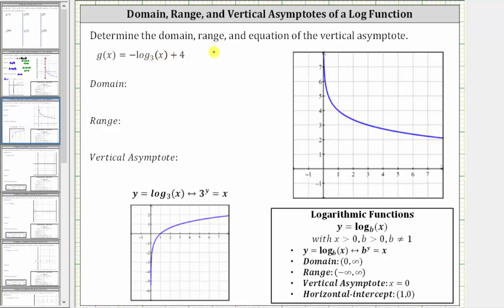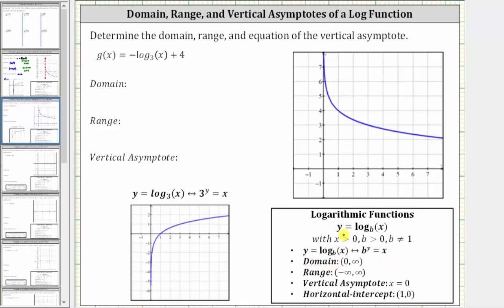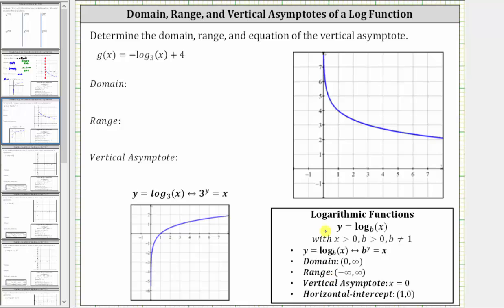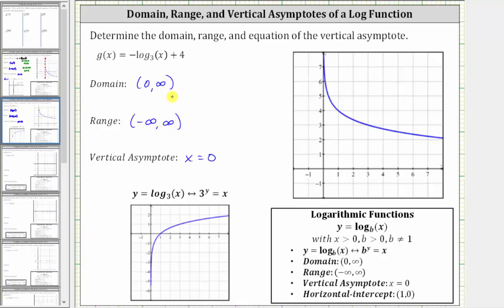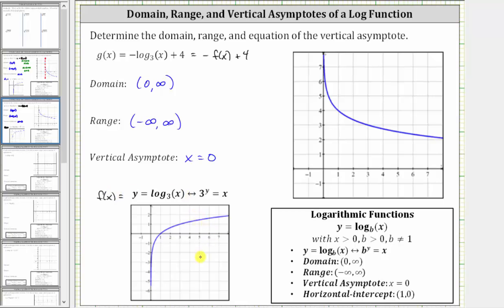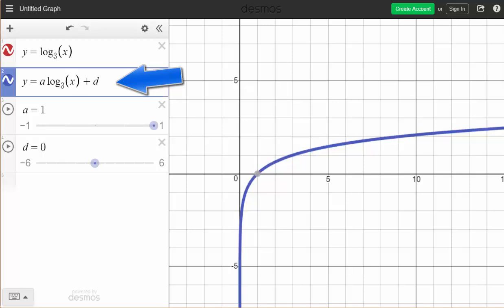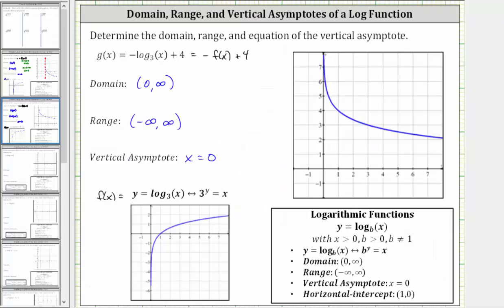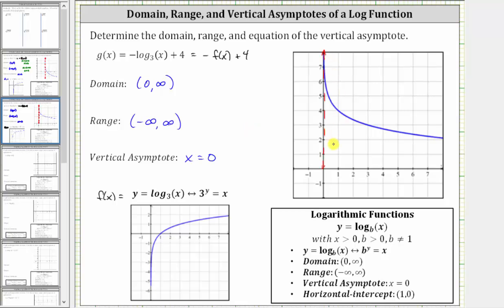Determine the Domain, Range, and Asymptote of a Log Function y=-log_3(x)+4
This video explains how to determine the domain, range, and vertical asymptotes of a logarithmic function.  The results are verified graphically.